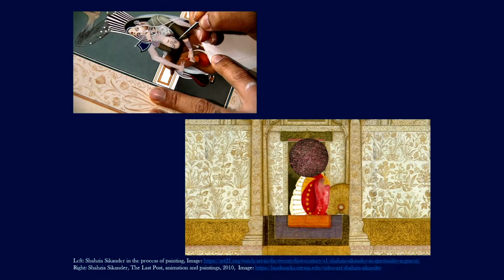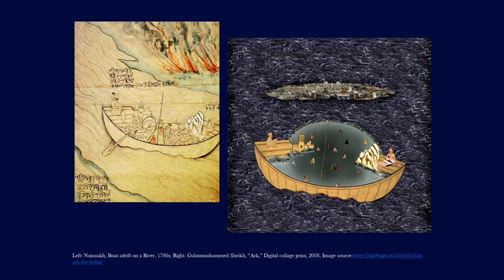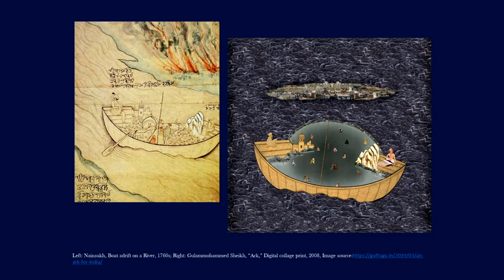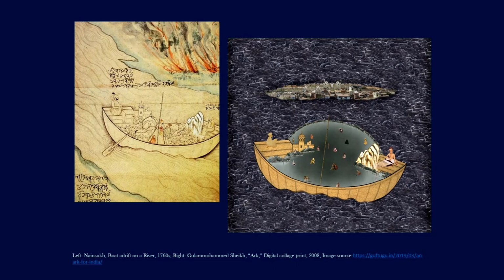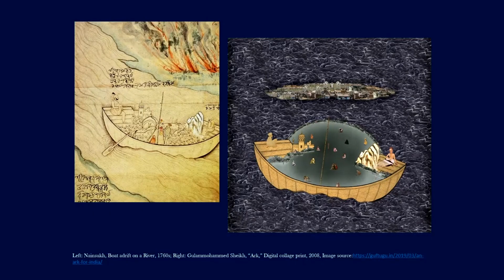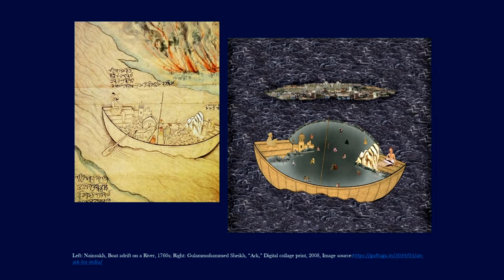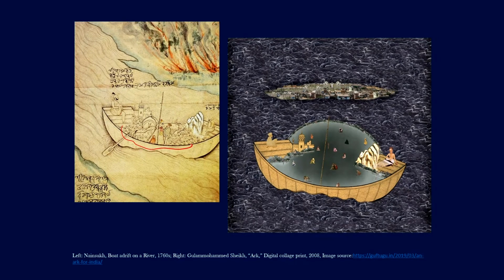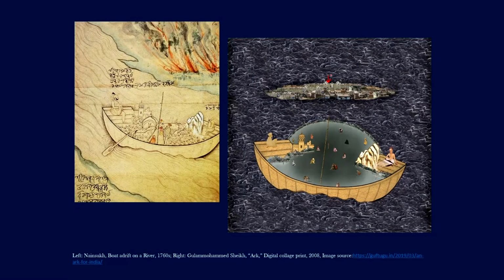Lecture 57: Installation and audio-visual media in contemporary art